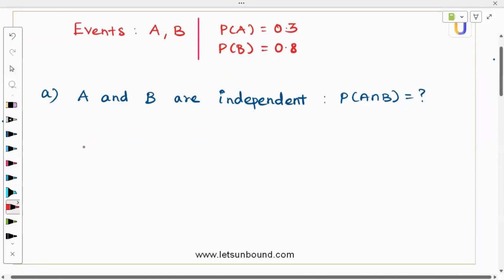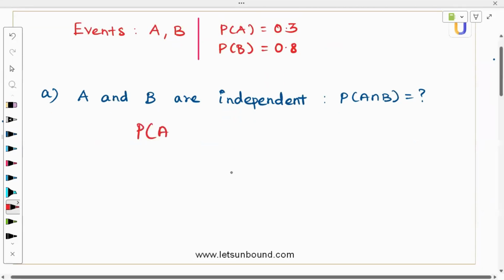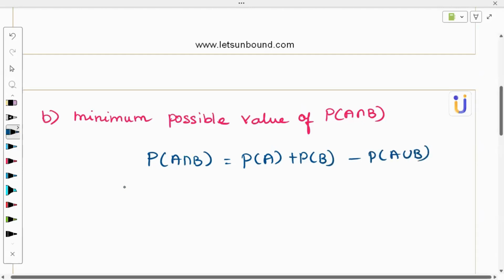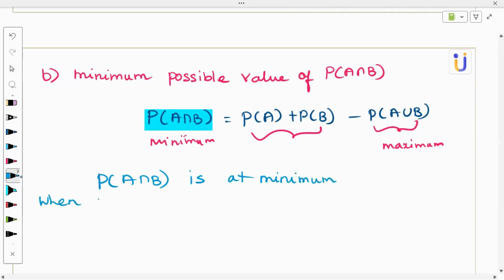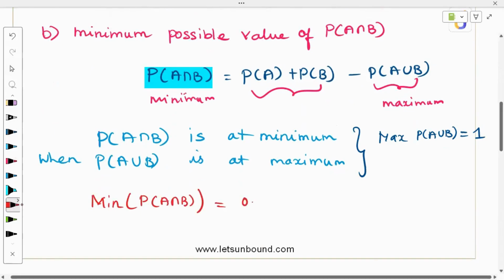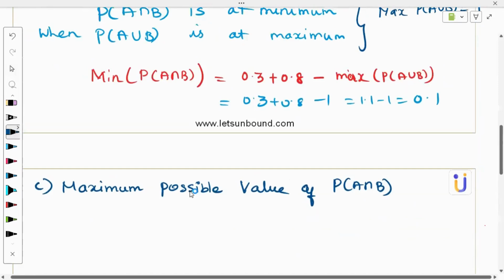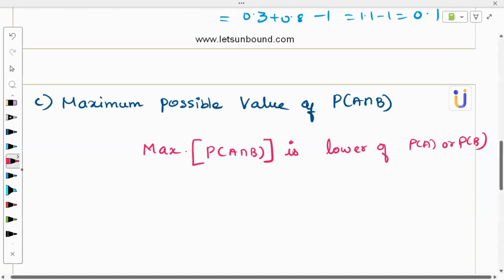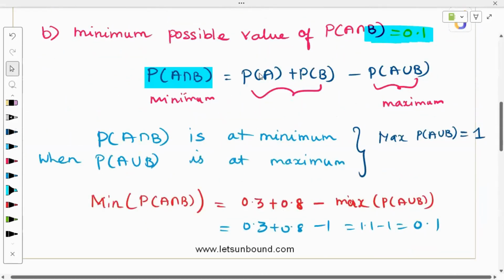IBDP Math | AAHL | Nov 2022 Paper 1 - TZ0 | Q6 | Probability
In this video, I solve a past year IBDP probability problem with clear, step-by-step explanations. This short-answer type question covers essential concepts that will help you prepare for your IBDP exams. If you're working on mastering probability, this video is a great place to start!
🔍 What you'll learn:
How to solve IBDP past paper probability problems
Key probability formulas and strategies
Quick tips to efficiently tackle short-answer type questions
💡 Perfect for:
IBDP students preparing for math exams
Anyone looking to practice probability problems
Math students who want to improve their problem-solving skills
Drop a comment if you have any questions or topics you'd like to see covered!